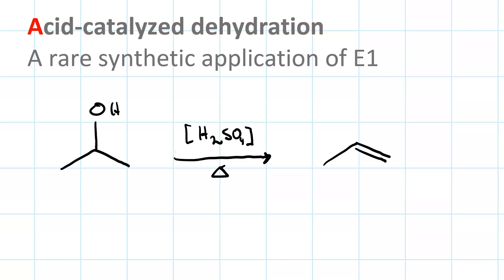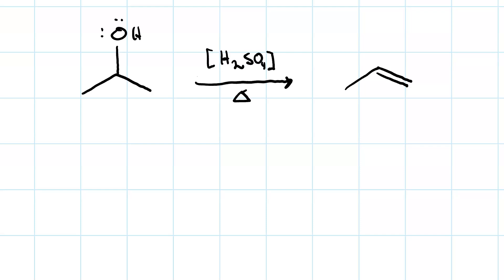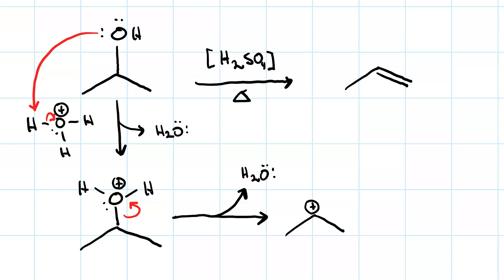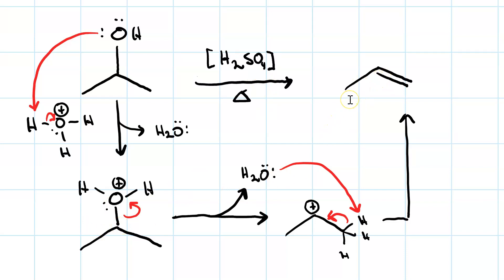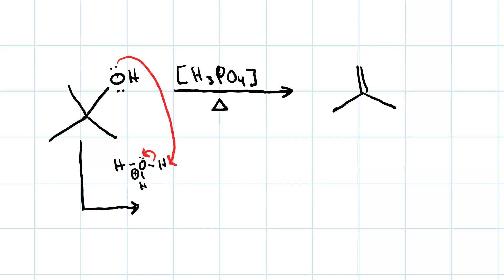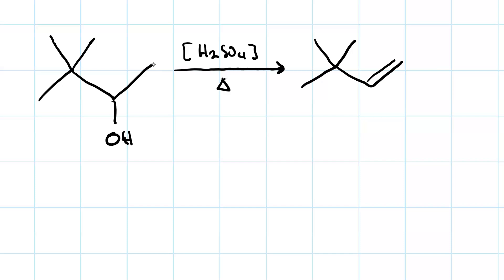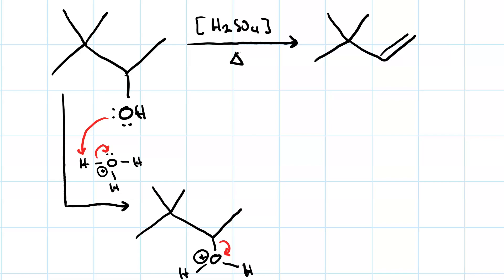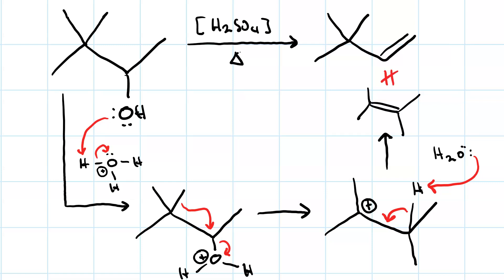Acid-Catalyzed Dehydration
Unimolecular reactions like SN1 and E1 are of limited synthetic utility because the first step, loss of a leaving group, leads to a carbocation. Acid-catalyzed dehydration, however, is useful for making simple alkenes.